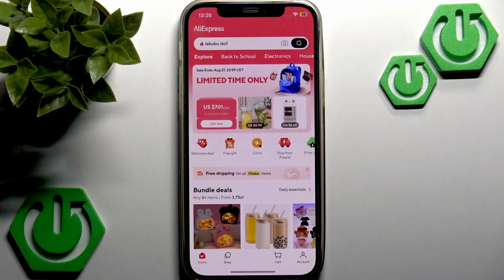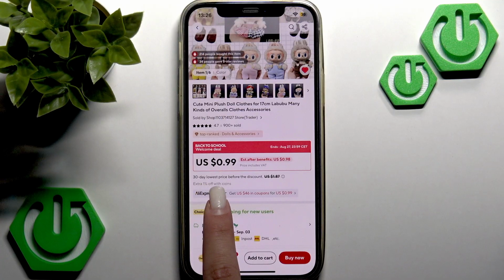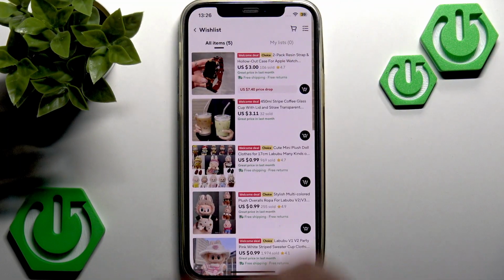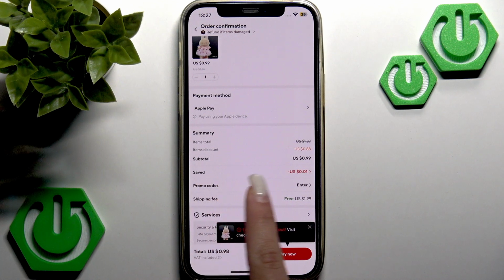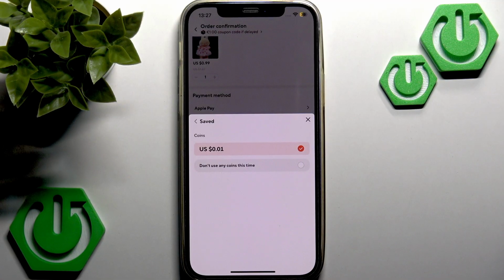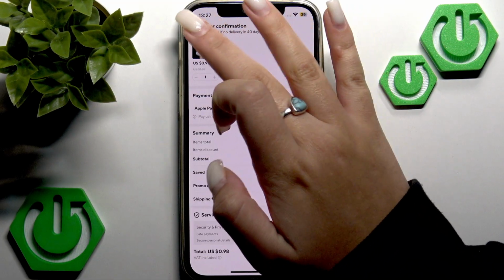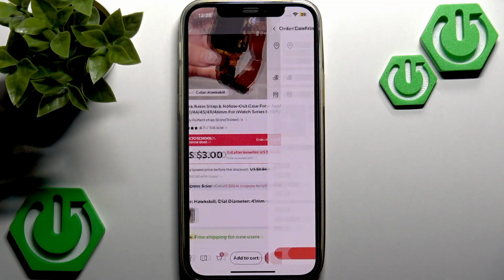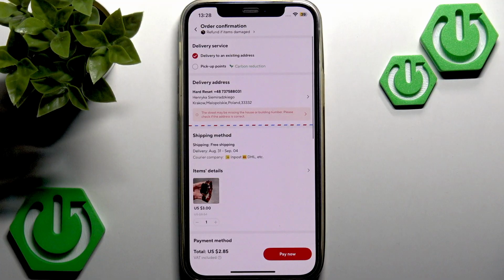How To Use All My Coins On AliExpress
If you want to know how to use all your coins on AliExpress to get discounts on your purchases, this video will show you exactly how the coin system works in the AliExpress app. Learn how to find items that support coin discounts, how to check if a product allows you to use your coins, and how AliExpress automatically applies your coins at checkout. We’ll also explain why you can’t use all your coins on a single item and how sellers decide the maximum coins you can spend for each product. Make the most of your AliExpress coins and save money on your next order by following these simple steps.

How to use all my coins on AliExpress for discounts?
How to find items that accept coins on AliExpress?
Why can’t I use all my coins on one item in AliExpress?

0:00 Introduction and opening AliExpress app
0:15 Which items support coin discounts
0:40 How to check if a product allows coin use
1:01 Using coins at checkout and summary section
1:43 How AliExpress automatically deducts coins
2:01 Seller limits and maximum coins per item
2:33 Why you can’t use all coins on one item
2:45 Final tips and subscribe